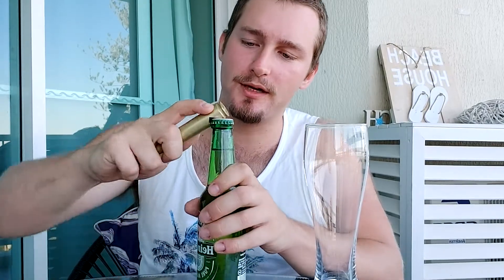Heineken - Beer Review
Not a bad beer overall. sorry about the noise in the backgroud.